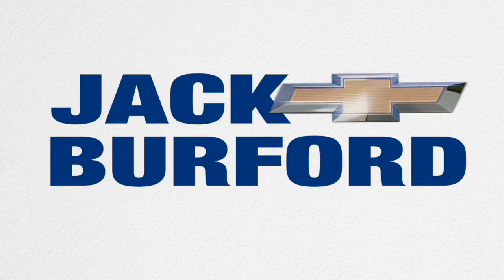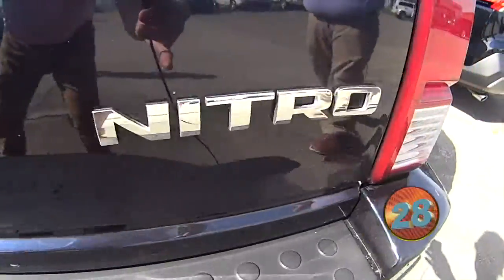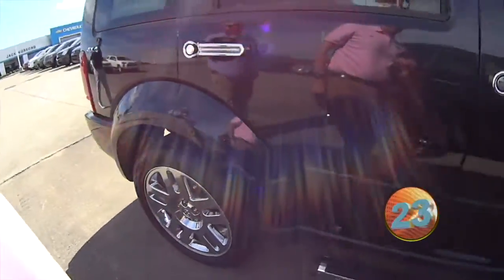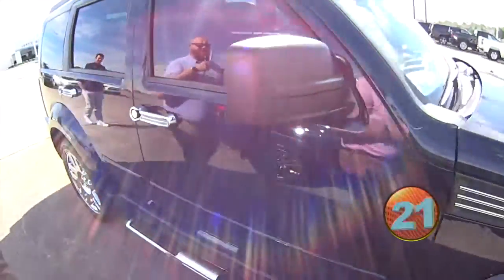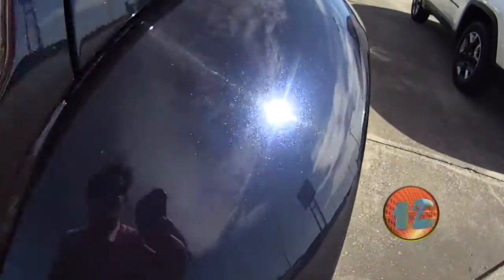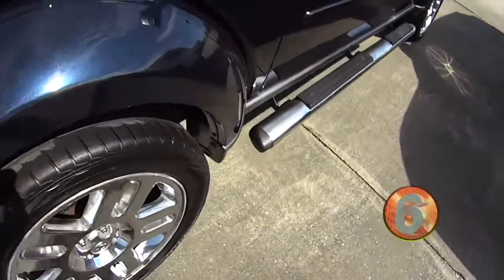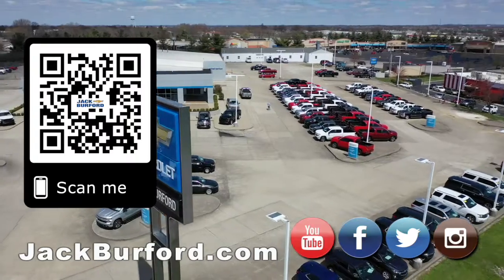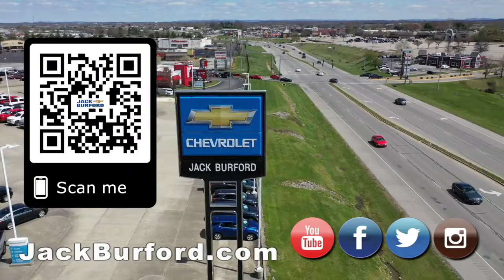2011 Blackberry Dodge Nitro 4WD 4dr Heat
30 second walkaround of a 2011 Blackberry Dodge Nitro 4WD 4dr Heat.  - Click to see all of our pre-owned inventory